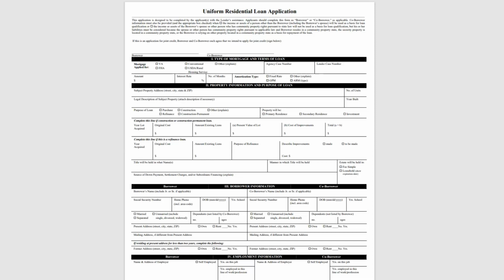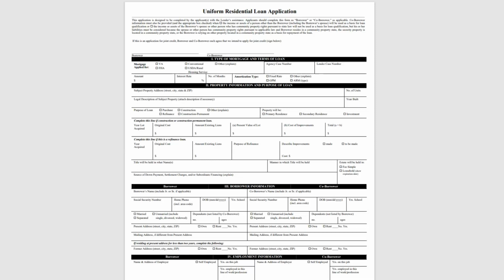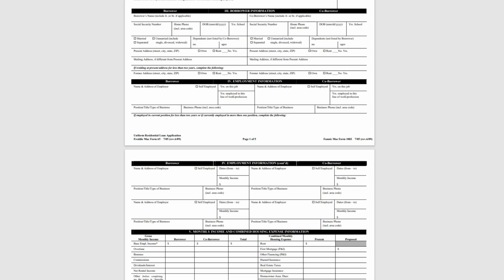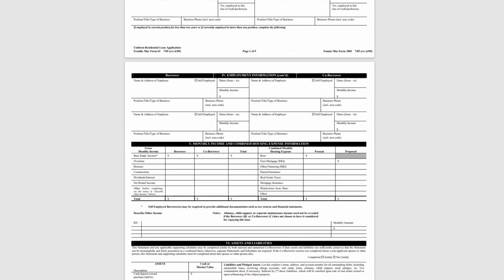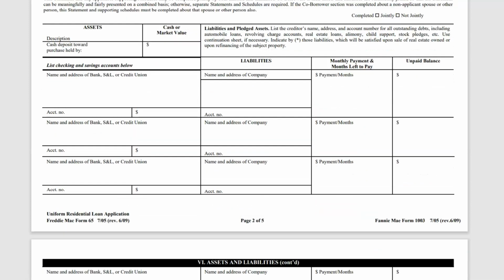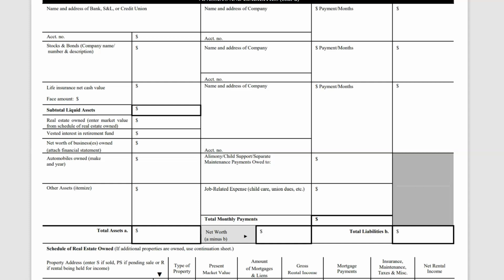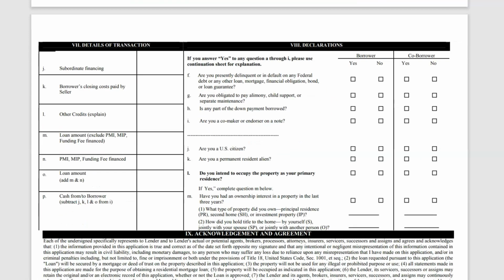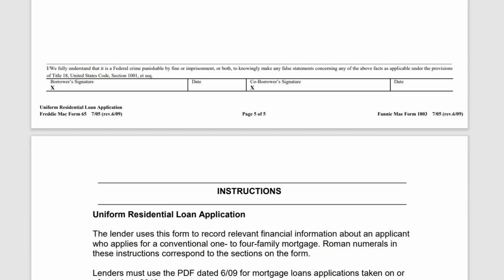Uniform Residential Loan Application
Reshawna Leaven with Keller Williams Realty reviews a 1003 Form (Uniform Residential Loan Application) when buying a home. In 2021, a new form will be used and this form will be retired.